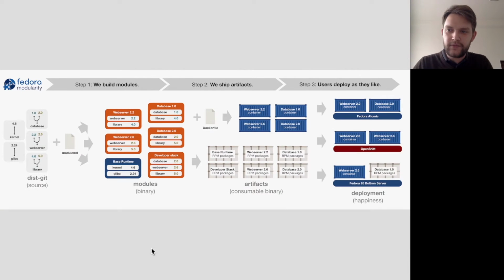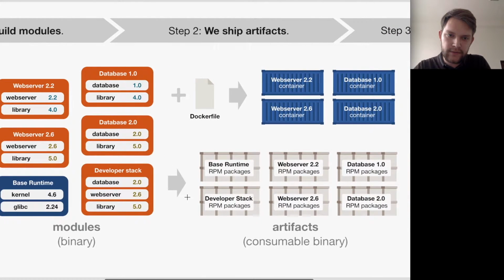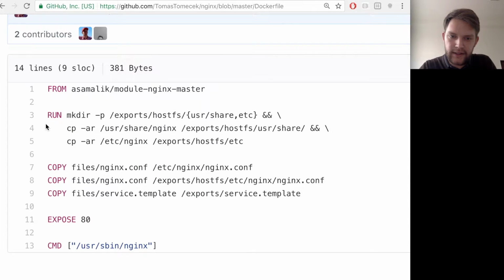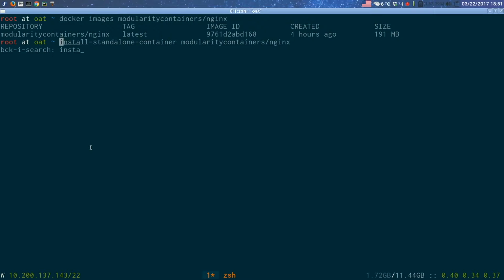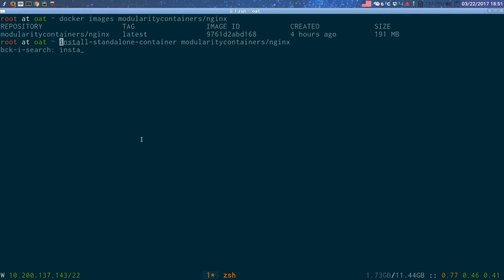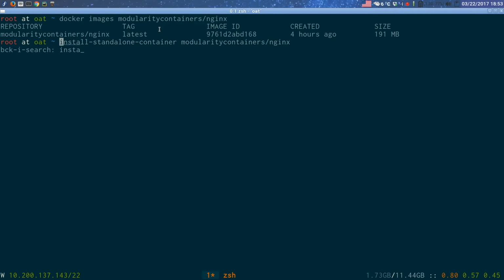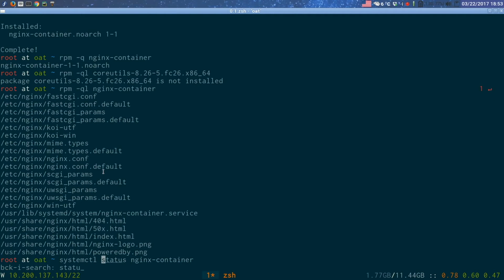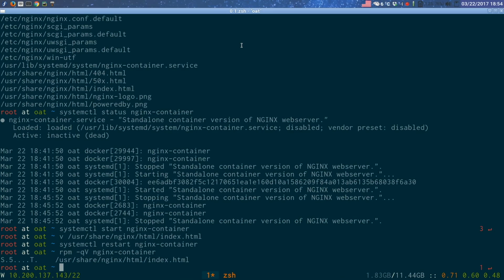Sprint 26 Demo 1: Standalone container - real example